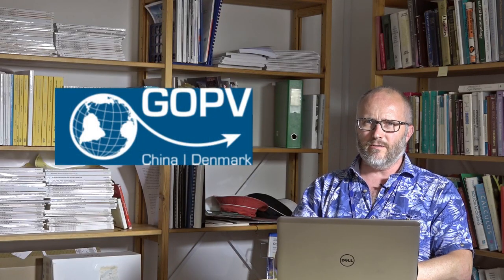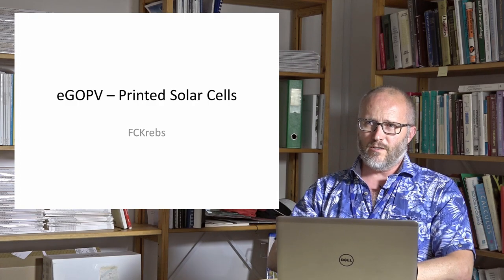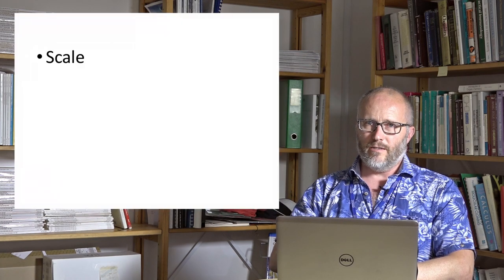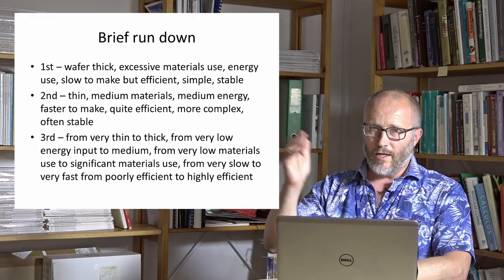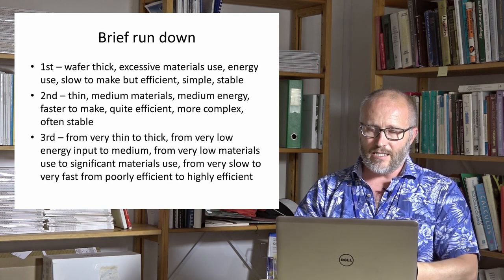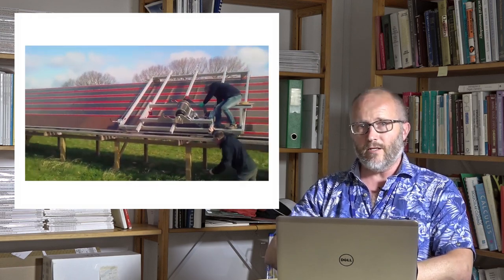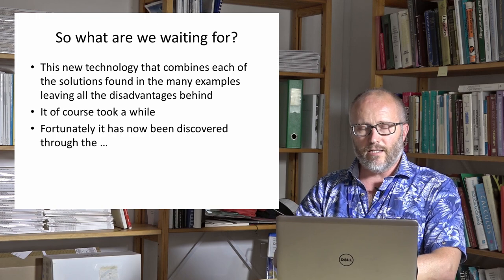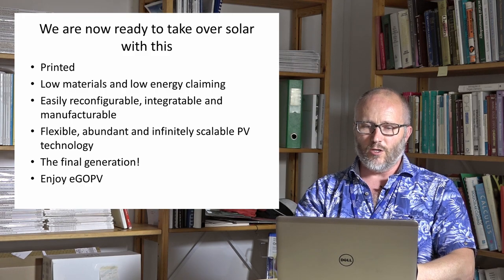eGOPV - Frederik C. Krebs - Printed solar cells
eGOPV introduction and printed solar cells
Frederik C. Krebs (Invited talk)